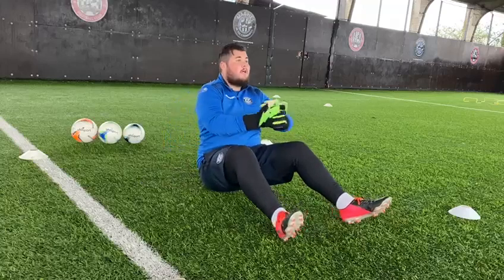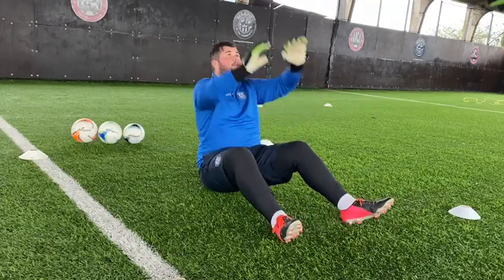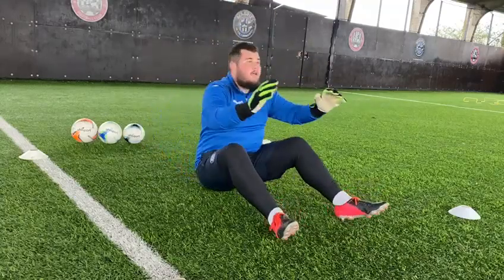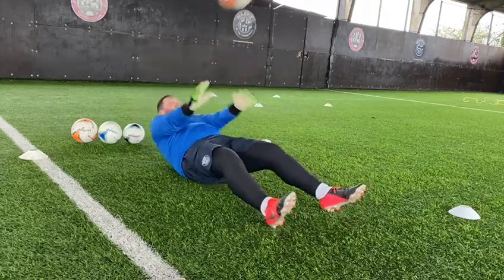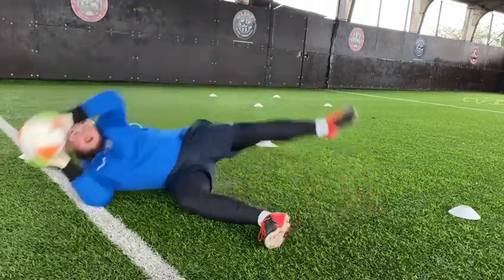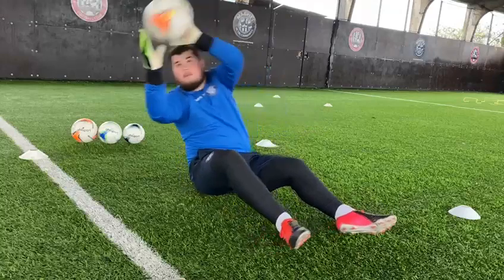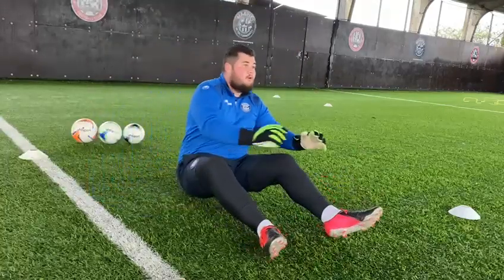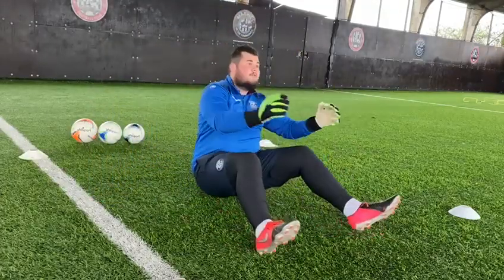GK Core Strength , handling & side dives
An essential part of goalkeeping is having good core strength, use this drill to help build core strength whilst working on your ‘W’ shape when saving the ball